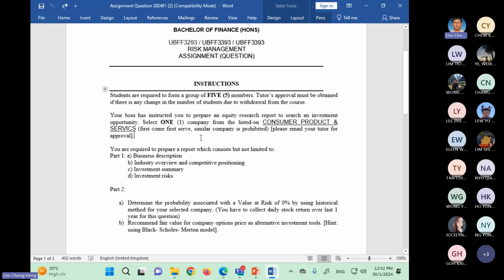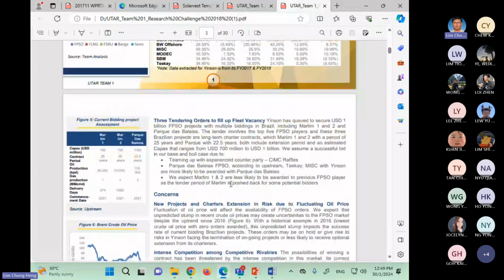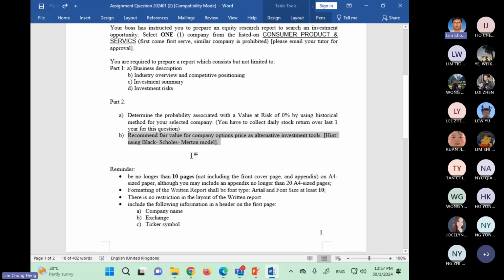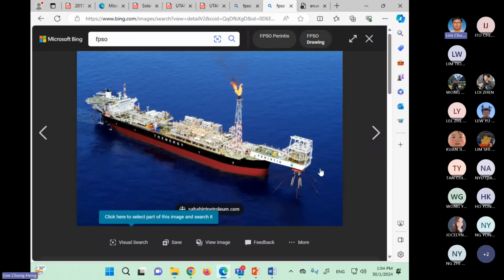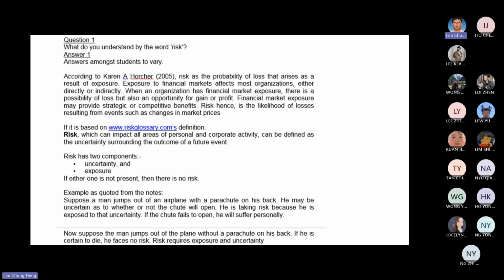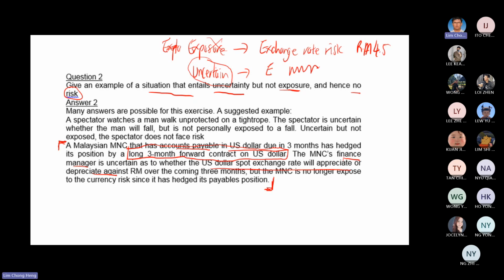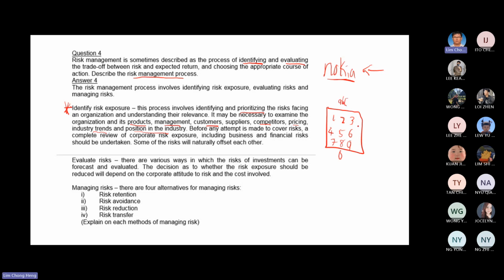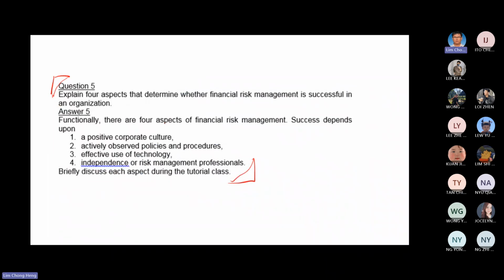20240130 Tutorial 1